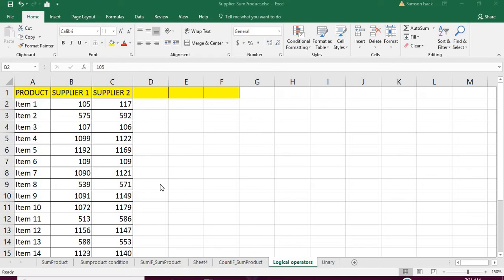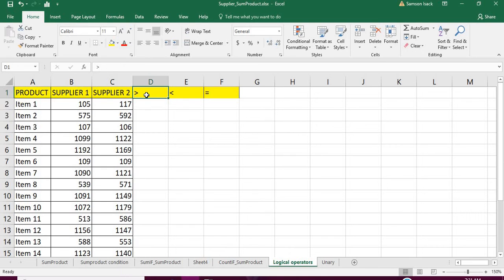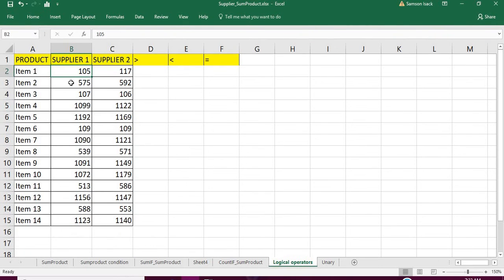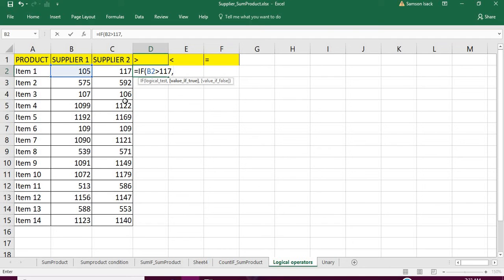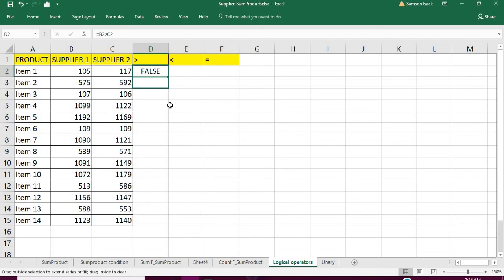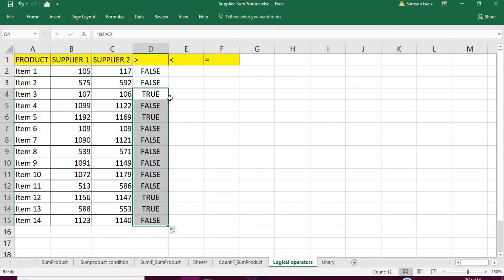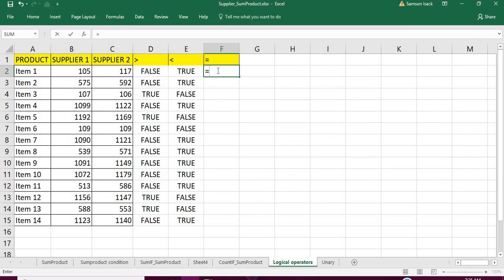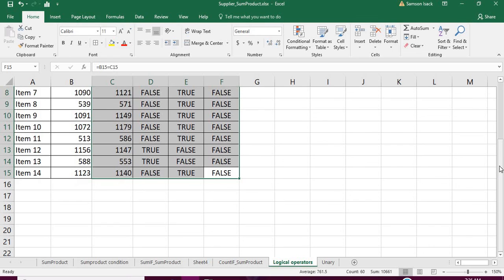Excel : What are Conditional Operators in excel and how to use logical operators in excel.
Excel : What are Conditional Operators and how to use logical operators in excel.